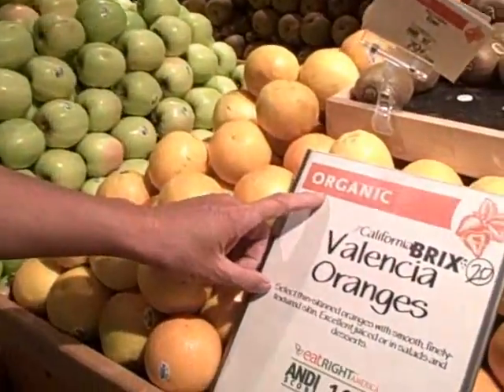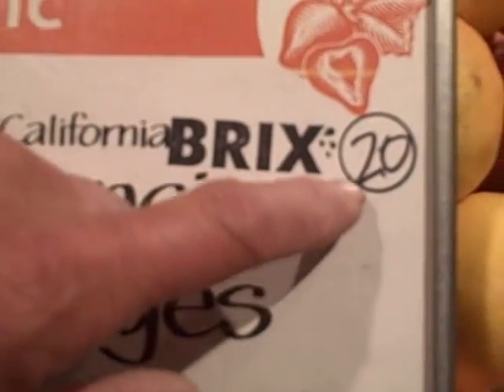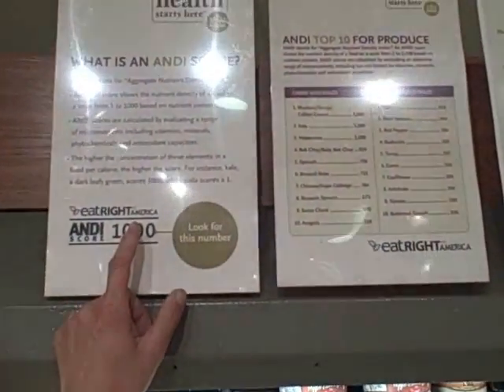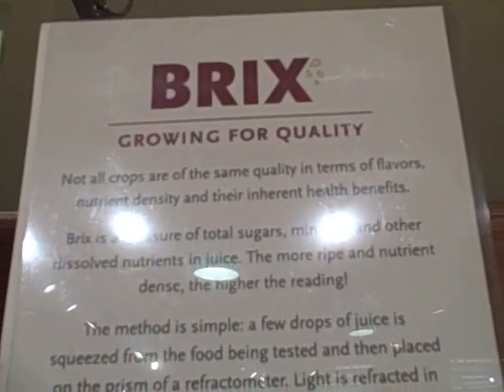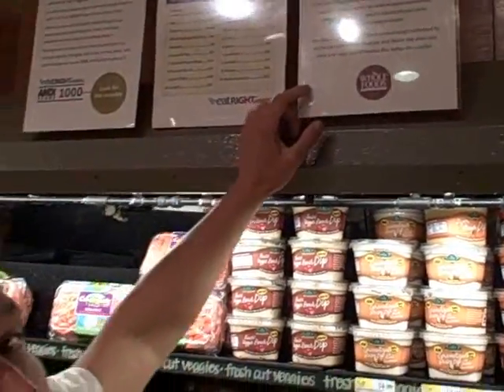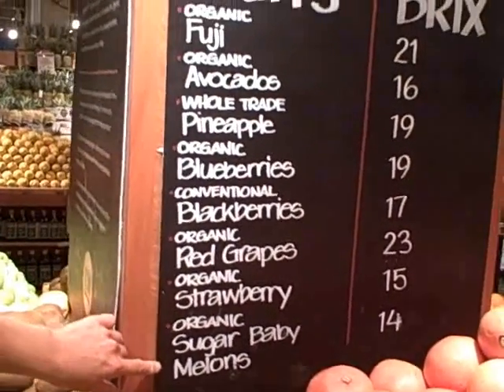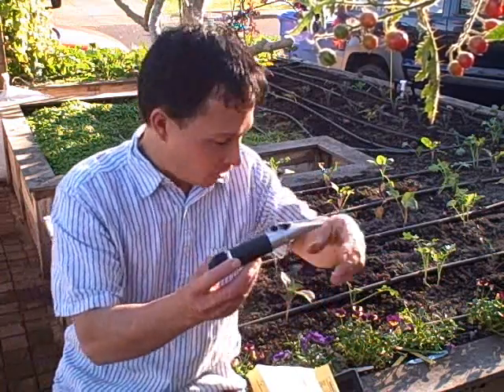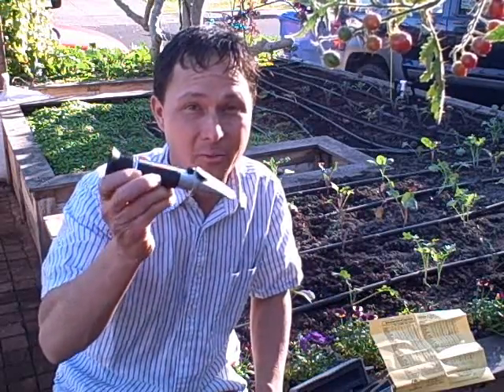ANDI & BRIX Scoring at Whole Foods Empower You to Choose the Healthiest Raw Foods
shares with you the new brix scoring they are using at Whole Foods Market.  John also briefly goes over the ANDI scoring as well.   John believes these tools empower you to make the best food choices so that you can eat the most nutrient dense food available.  After watching this video you will learn how to use these scoring systems to your advantage.